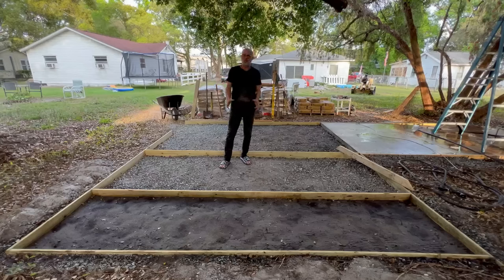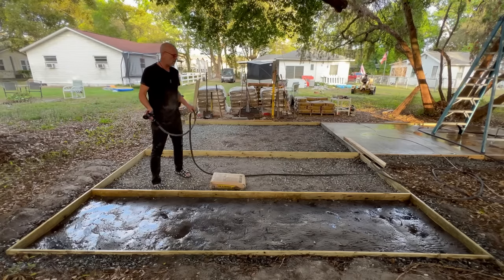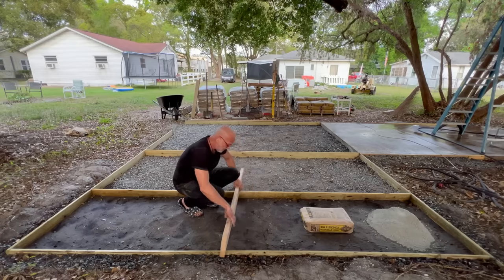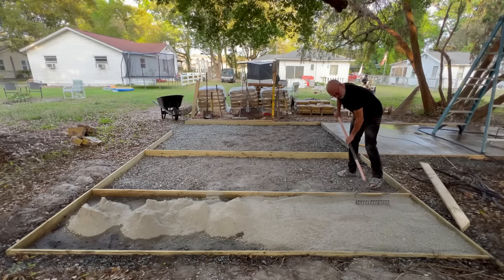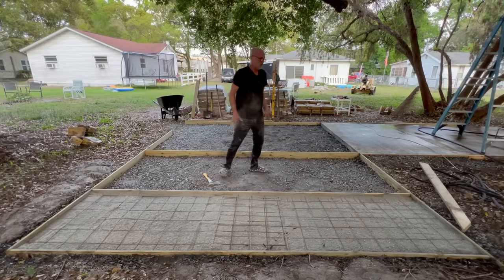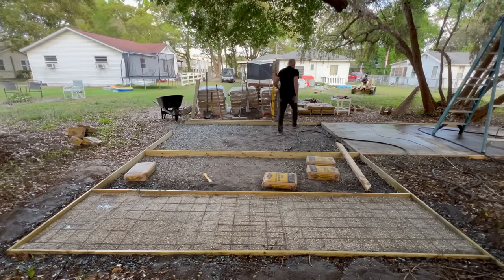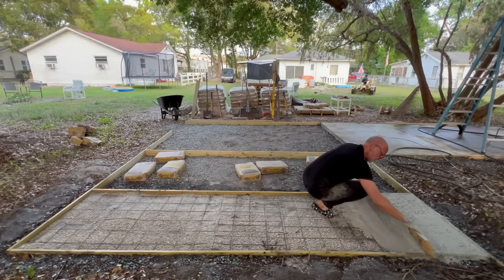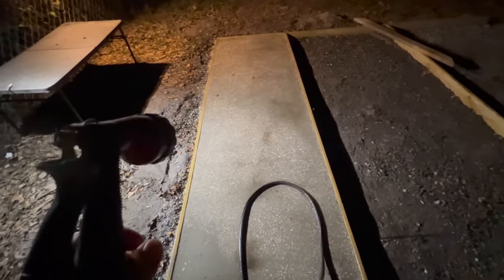How To DIY Dry Pour A Large Concrete Slab In Real Time